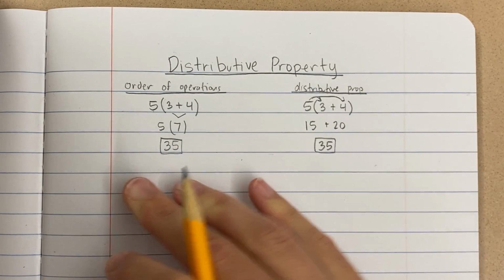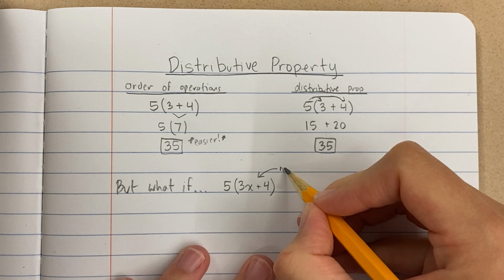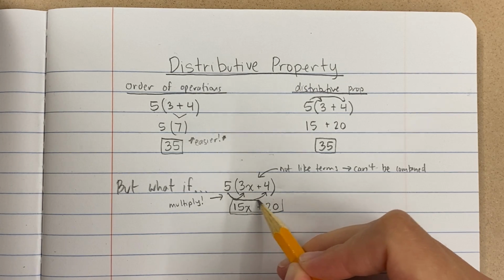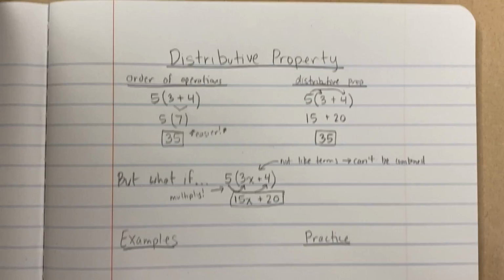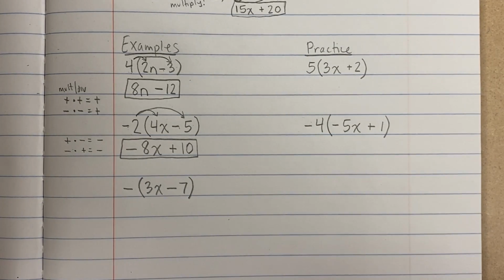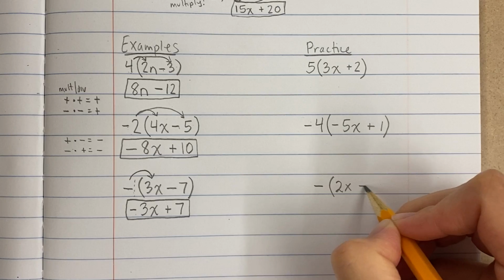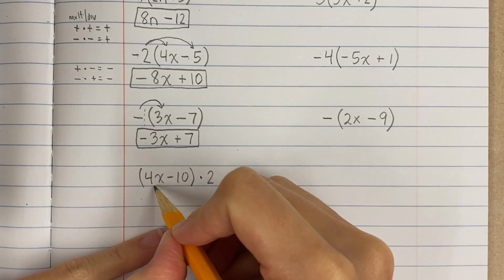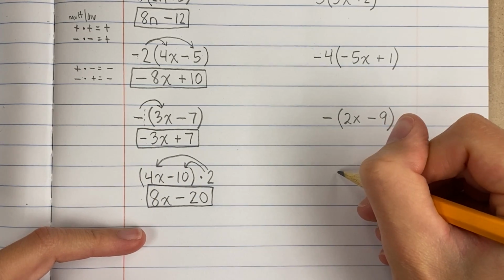1 06 Distributive Property p 9